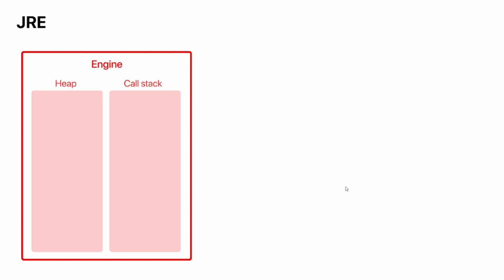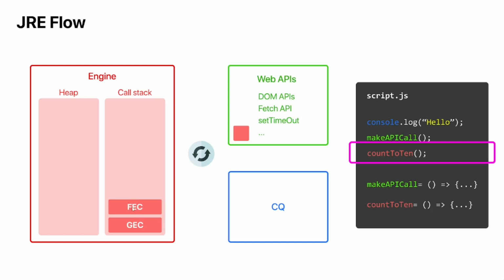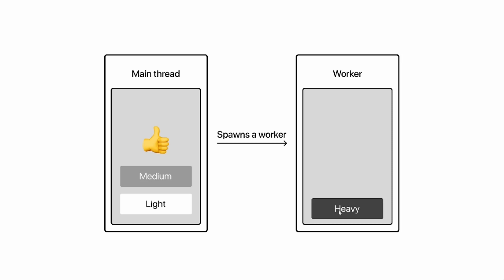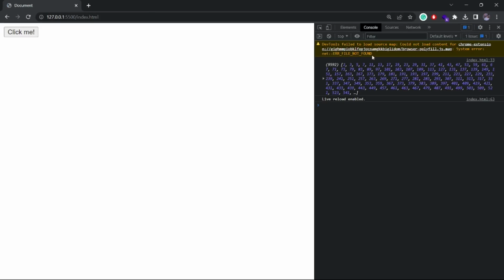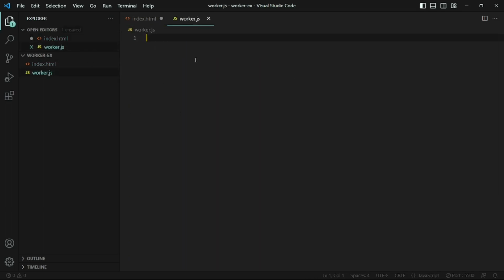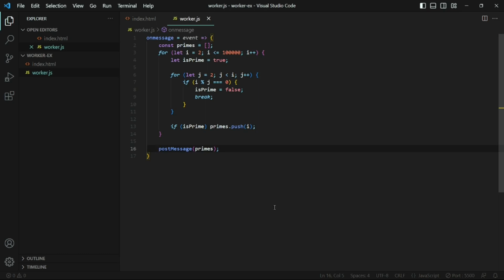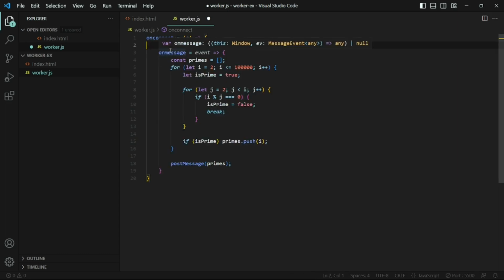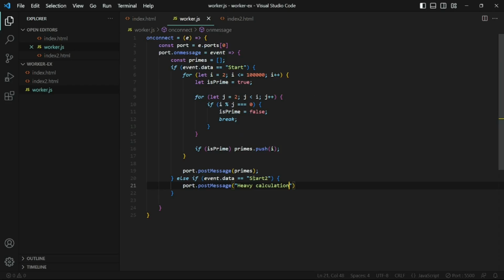Web workers 101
Web Workers are a feature in JavaScript that enable concurrent processing by running scripts in the background, separate from the main execution thread. This allows web applications to perform computationally intensive tasks without blocking the user interface, ensuring a smooth and responsive user experience. In this video, we take a look at different types of workers and how to use them in our application.

⌚Timestamps
0:00 - The problem
2:57 - Web workers and how they solve the problem
3:55 - Types of workers
4:43 - Heavy calculation without workers
5:43 - Solving the problem using a web worker
8:52 - Shared worker
12:42 - Outro